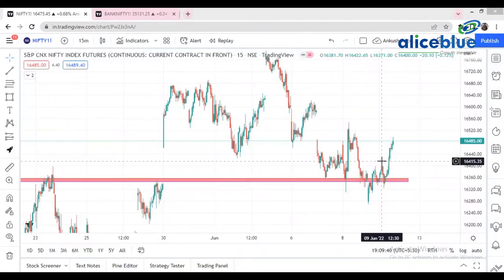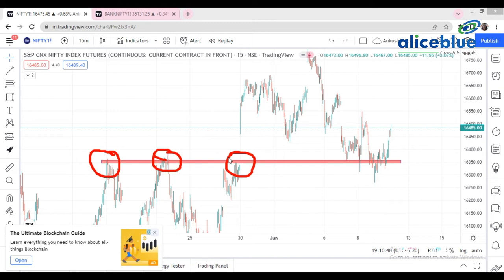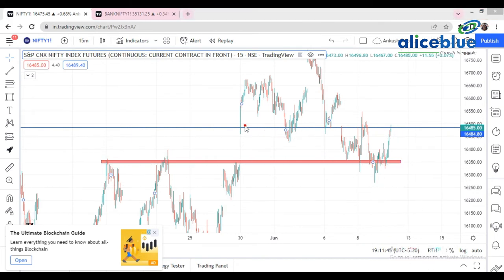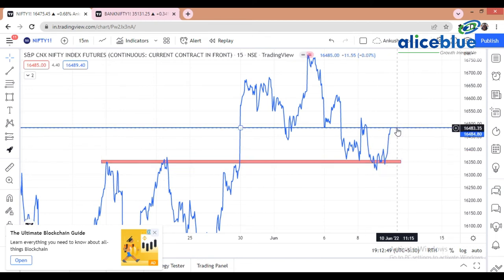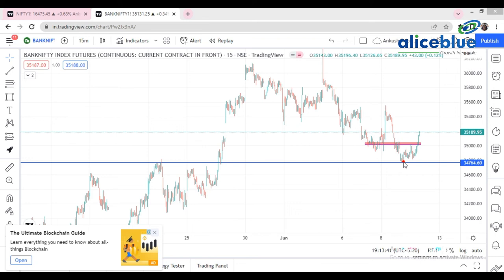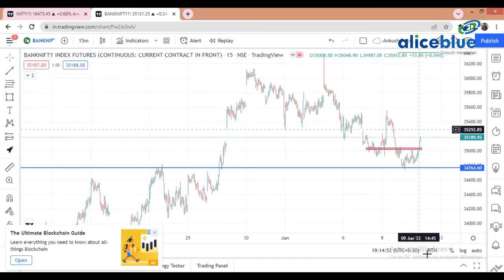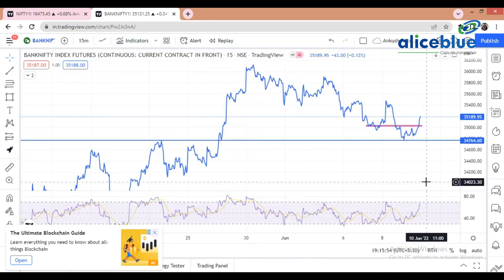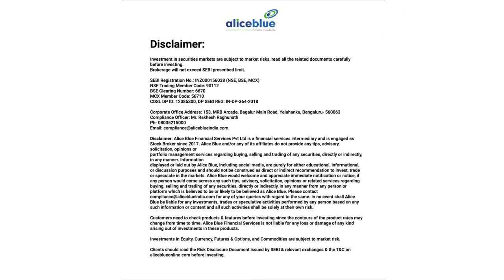Post Market Analysis for 9th June 2022 in || " English "